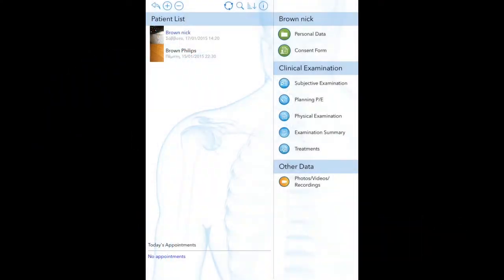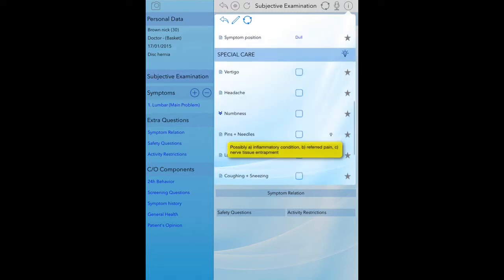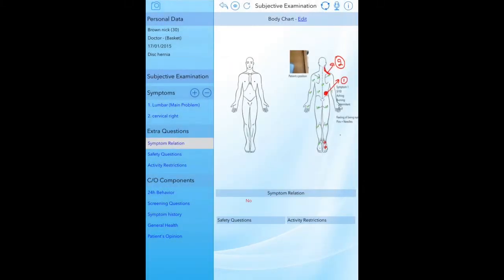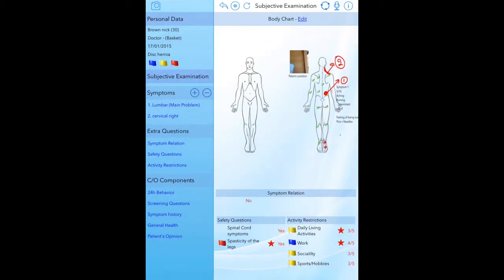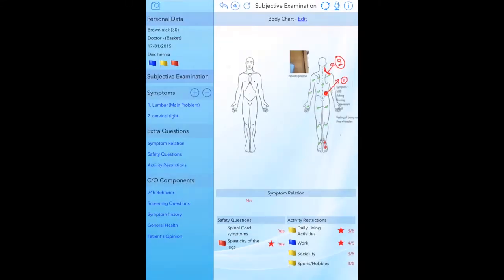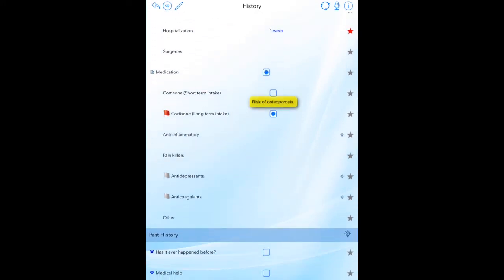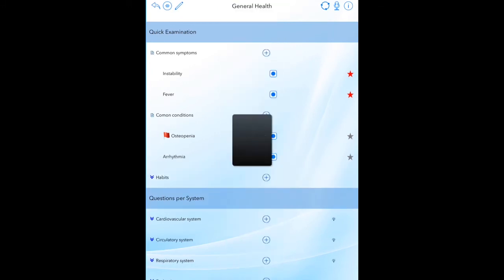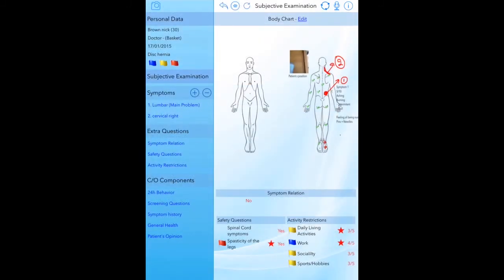2)Subjective examination/tutorial video step by step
GVM Creative is pleased to announce that we have made available our new application Manual TherAPPist for ipad through Apple store.
Manual TherAPPist is addressing the requirement of a Physiotherapist, Manual Therapist and Chiropractor to create complete medical records for his patients.
Through Manual TherAPPist the therapist can record patient’s personal data, subjective examination findings, physical examination findings, results of diagnostic tests and the treatment plan & progress. More important the application is guiding the therapist to address all the crucial questions to the patient and obtain all the necessary information in order to decide on the most suitable treatment plan for the specific individual. The correct information recording supports the therapist to improve his clinical reasoning skills and to increase his therapeutic success outcome.
Manual TherAPPist is an interactive application as the therapist can draw the symptoms on body charts, upload photos, videos, copies of examination results. Finally he will have all data available in one single page.
Manual TherAPPist is the ideal tool of every therapist that wants to decide, individualize and monitor each patient’s treatment plan and progress.

GVM Creative is a company based in Athens, Greece and is specialized in developing software and applications for physical therapists and medical practitioners.
The company was founded by George Tentzerakis (Physiotherapist, Manual Therapist).